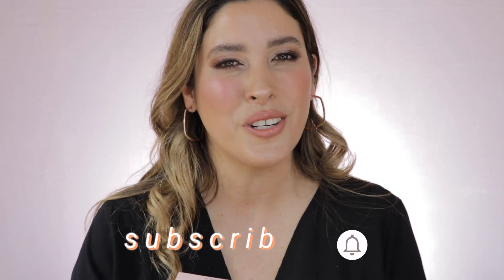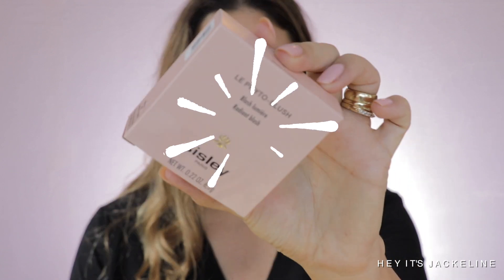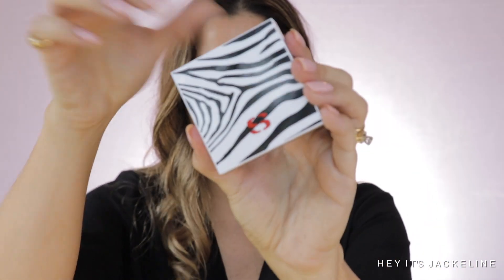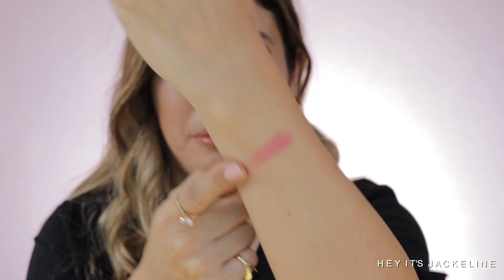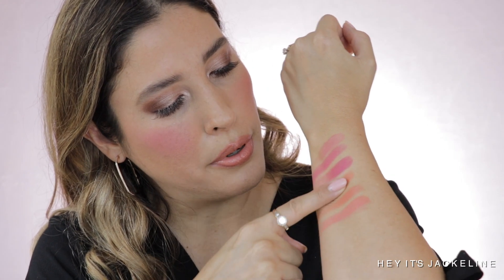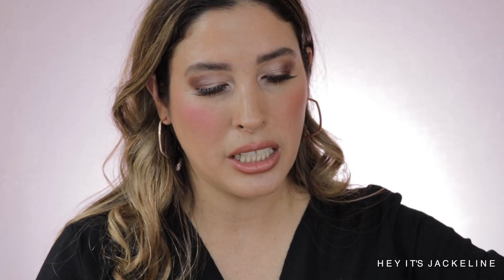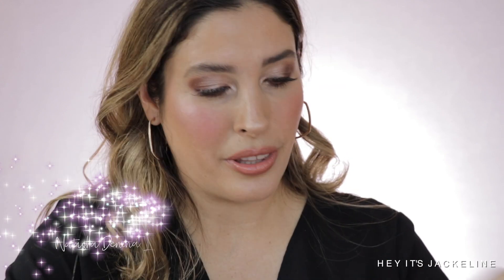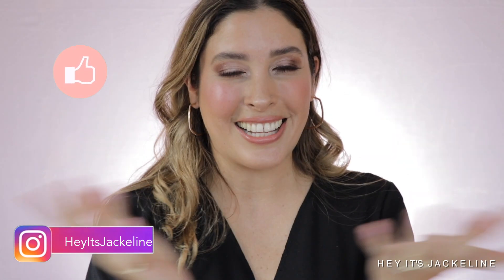NEW SISLEY LE PHYTO BLUSH Review CHEEK SWATCHES COMPARISONS DEMO on Light Medium Over 40 Skin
NEW SISLEY LE PHYTO RADIANT BLUSHES REVIEW SWATCHES COMPARISONS DEMO on Light Medium Over 40 Skin

Hey Friends!
SISLEY just launched 6 NEW LE PHYTO BLUSHES, with a radiant finish ... and I couldn't resist to try this new formula. I will go over Cheek and arm swatches, comparisons and demo on my over 40 skin .. over enlarged pores, texture and fine lines.
I hope you enjoyed this video, and that it serves you of help :) I will love to read your comments :)

☆ TIME STAMPS

0:00​​ - Intro
0:36 - SISLEY Le Phyto Blushes
2:30 - SISLEY Le Phyto Blush Rosy Fuchia
4:28 - SISLEY Le Phyto Blush Rosy Fuchia Swatches
4:58 - SISLEY Rosy Fuchia Blush Comparisons
6:11 - SISLEY Le Phyto Blush Coral
6:21 - SISLEY Le Phyto Blush Coral Swatches
7:09 - SISLEY Coral Blush Comparisons
8:31 - SISLEY Le Phyto Blush Shimmer
8:40 - SISLEY Shimmer Highlighter Swatches
9:47 - SISLEY Shimmer Highlighter Comparisons
11:32 - Final Thoughts

BLUSHES
SISLEY Le Phyto Radiant Blush - 2 Rosy Fuchia *

HIGHLIGHTER
SISLEY Le Phyto Radiant Blush - 6 Shimmer *

PRIMER
TATCHA Liquid Silk Canvas *

FOUNDATION
SISLEY Phyto-Teint Ultra Éclat Oil-Free Foundation 2+ Sand*

CONCEALER
MARC JACOBS Extra Shot Caffeine Concealer - 240 *

EYES
TOM FORD Body Heat Eyeshadow Quad *

BRONZER
SISLEY Phyto-Touche Sun Glow Bronzing Gel-Powder *

LIPS
CHARLOTTE TILBURY Lipstick - In Love with Olivia *

★  O T H E R   P R O D U C T S   M E N T I O N E D

→ Age: 41
→ Skin type: Dry on forehead and perimeter of my face. Normal on my cheeks and chin. Sensitive and reactive skin
→ Skin tone: neutral leaning warm

★  NAILS
ESSIE Nail Polish - Hi Maintenance  *

★  JEWELRY
ANA LUISA  Dome Ring *

★  FAVORITE RETAILERS
→ Sephora *
→ Camera Ready Cosmetics *